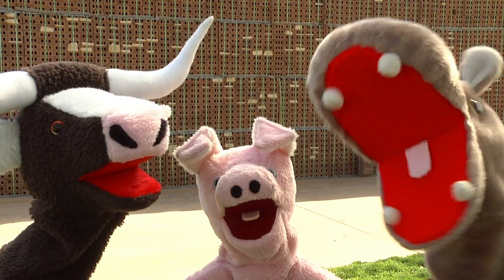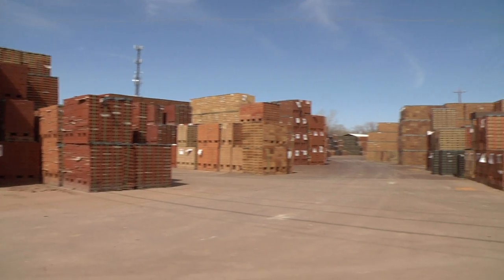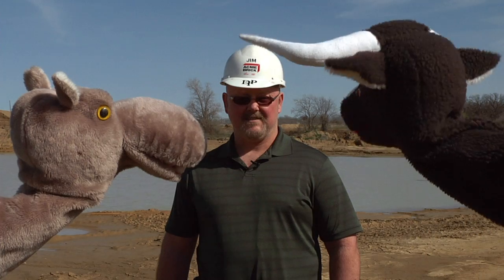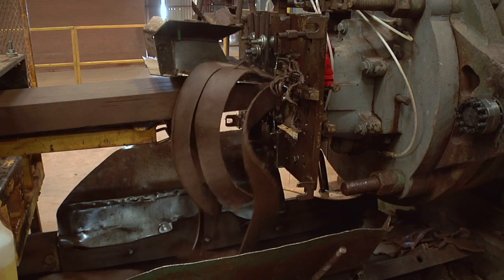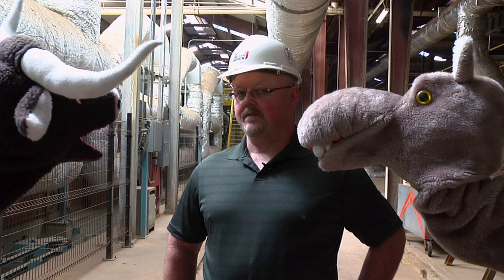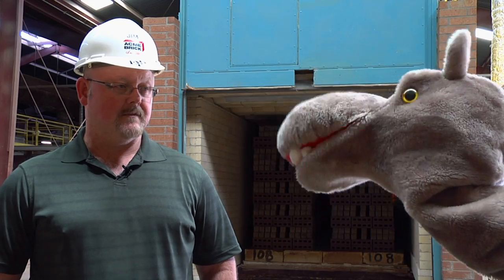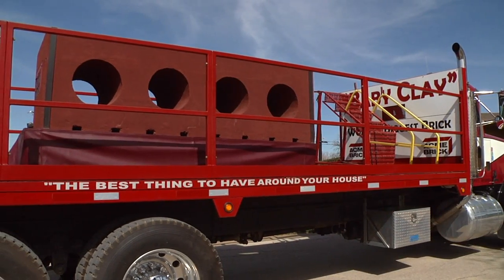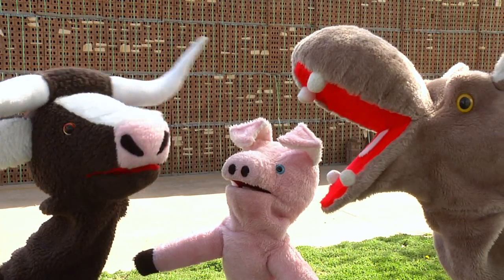Library Larry's Big Day - Acme Brick Plant Tour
Larry, Emmy and Mr. Chompers go on a big, amazing tour of the Denton Acme Brick Plant! (From episode 27.)